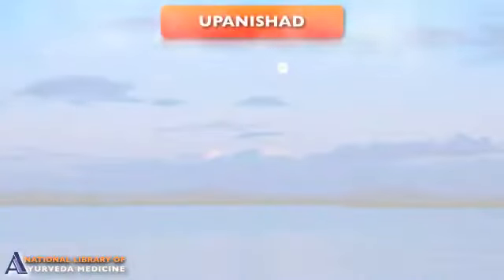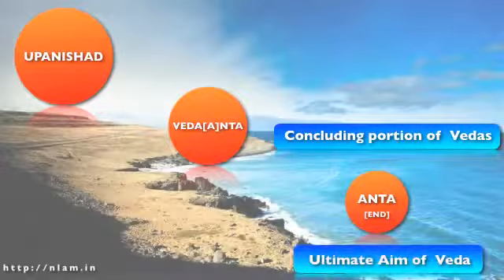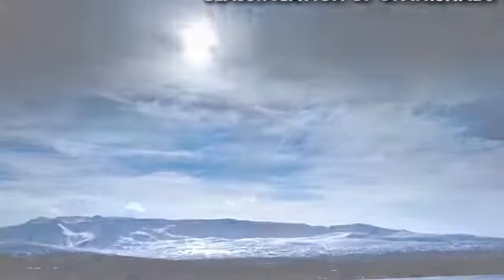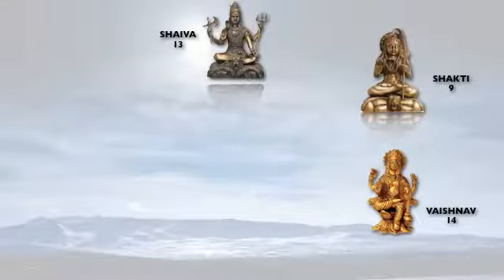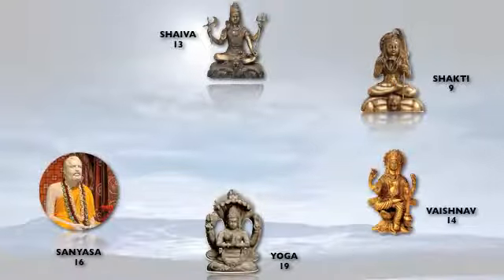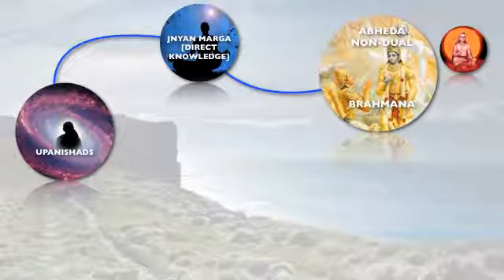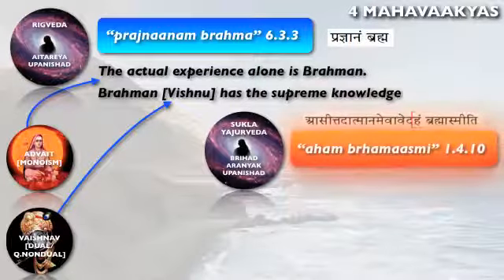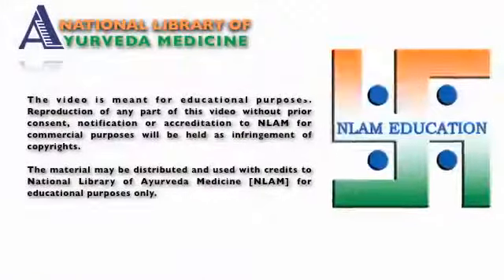INTRODUCTION TO UPANISHADS